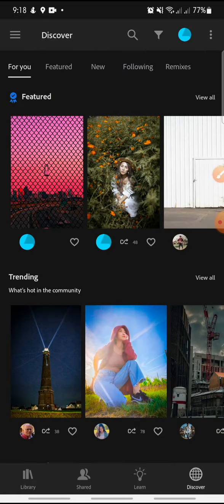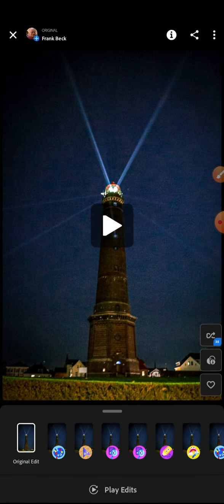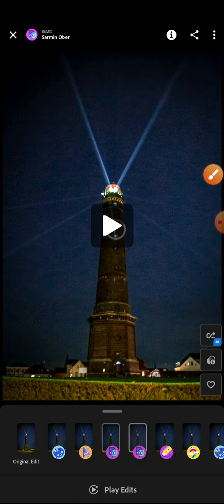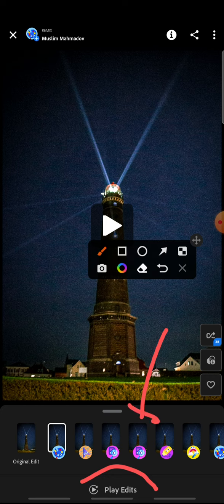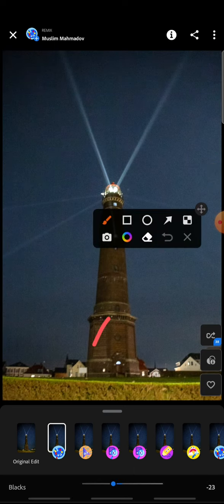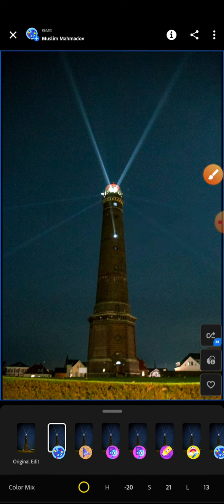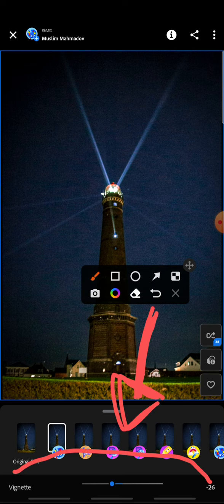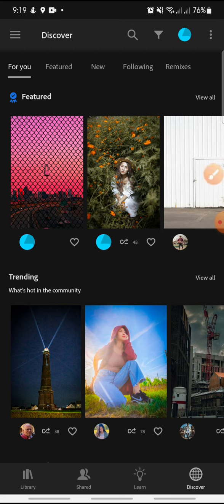How To See Editing Tutorial on Adobe Lightroom